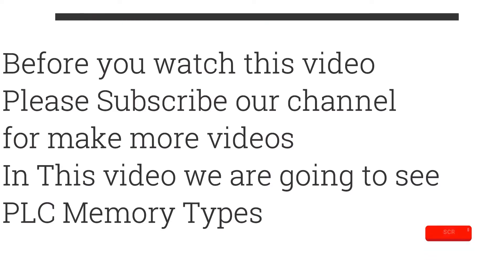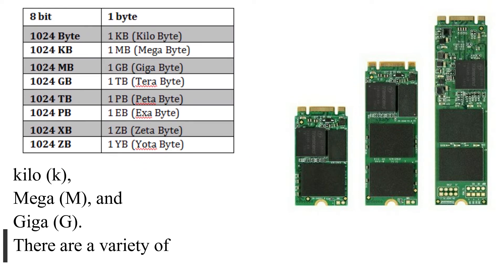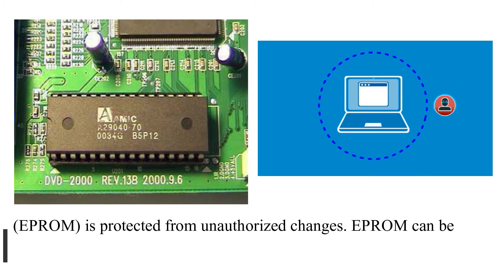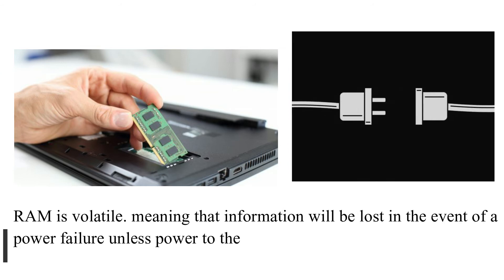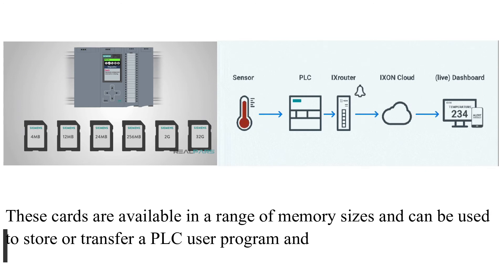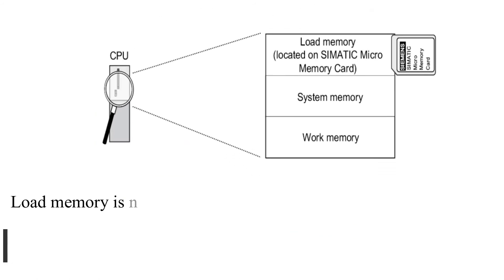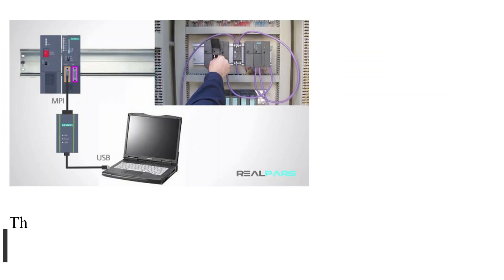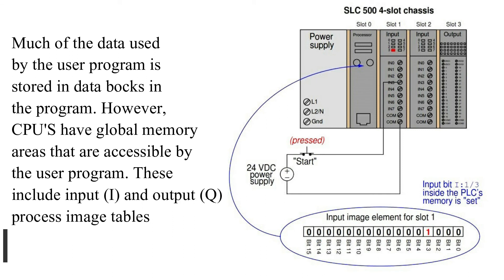Memory Types of Siemens PLC/ Programmable Logic Controller /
In This video we are going to see Siemens PLC Memory Types Overview..

Modern PLC'S use modules that have solid- state memory.
The memory size for each type of memory is specified in bytes with one byte equal to eight consecutive binary bits.